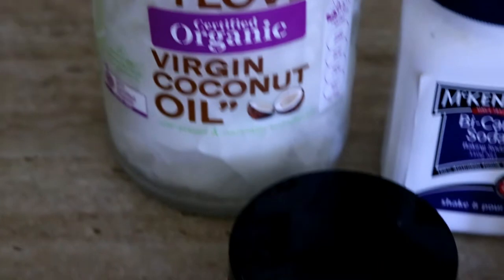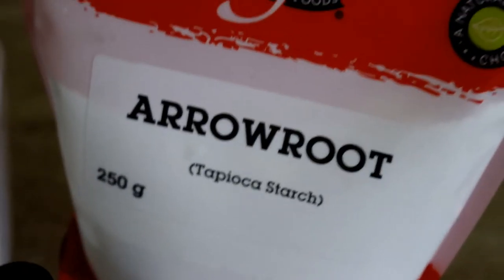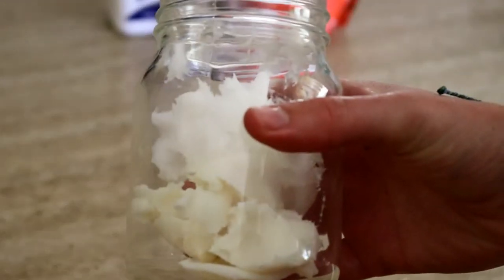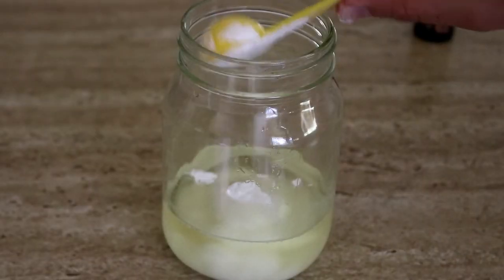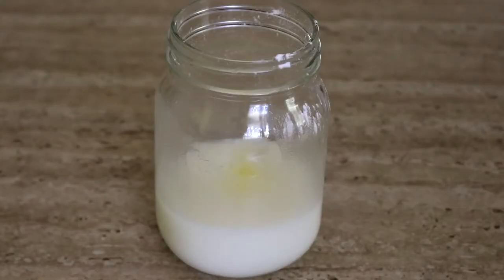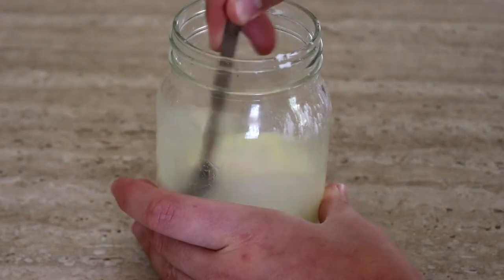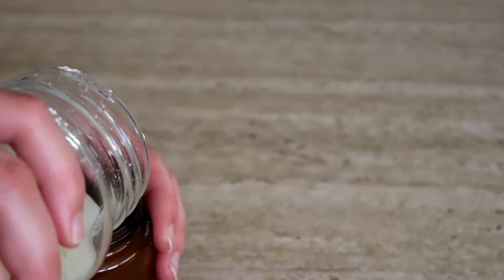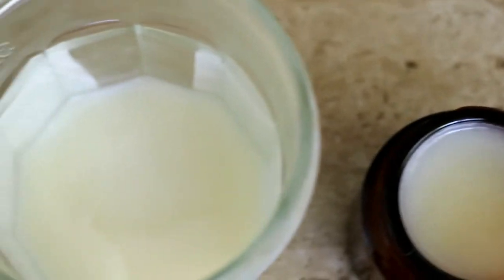How To Make Natural Deodorant | DIY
No more need for aluminium-laden deodorants and antiperspirants when you've got this easy, cheap homemade natural deodorant! All you need is coconut oil, shea butter, baking soda, and arrowroot powder (and maybe some essential oils if you've got some lying around 😉).

If you'd like to learn about the armpit detox I mentioned in my video, see my blog post

RECIPE:

Ingredients:

2 tbsp Shea Butter
3 tbsp Coconut Oil
3 tbsp Baking Soda
2 tbsp Arrowroot

Instructions:

1. Combine the shea butter and coconut oil in a quart size glass mason jar and place this in a small saucepan of water over medium heat until melted.
2. Remove from heat and add baking soda and arrowroot powder. Mix well.
3. Add essential oils (if using) and pour into a glass jar or old deodorant container for storage. It doesn’t need to be stored in the fridge. Note: It can take several hours to completely harden. If you want to speed up the process, place it in the fridge for a few minutes.

If you’re looking for a pre-made alternative that works really well, I’d recommend this handmade one from Paudha Healing It's the one I use.